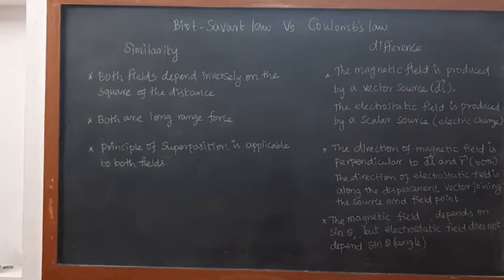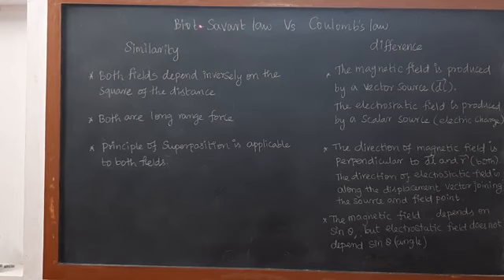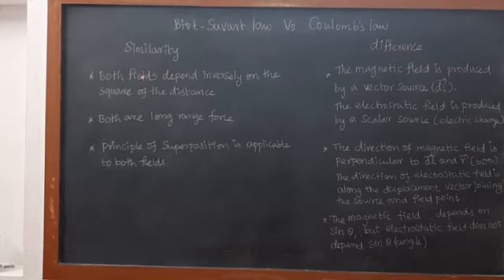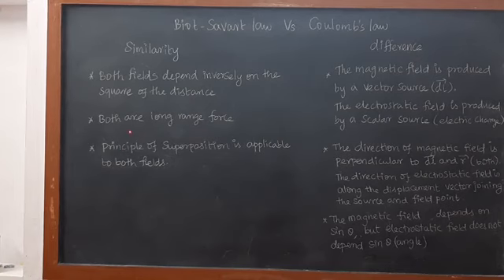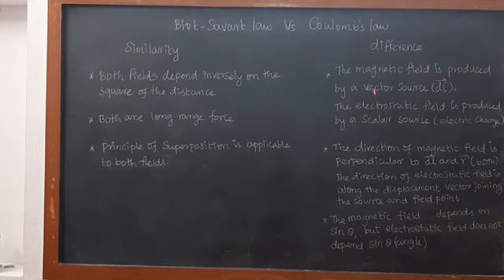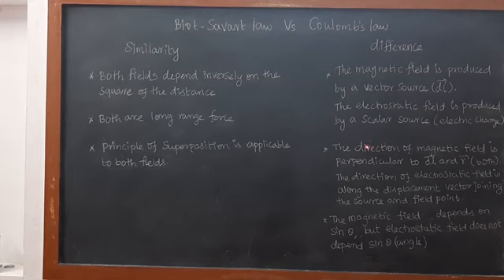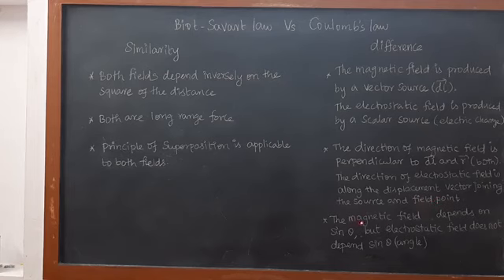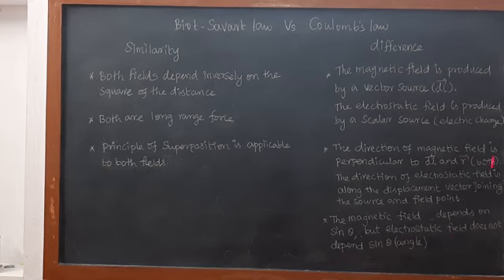Class - 12 - Comparison Between Biot-Savart law and Coulomb's law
Comparison Between Biot-Savart law and Coulomb's law (Similarities & Difference)